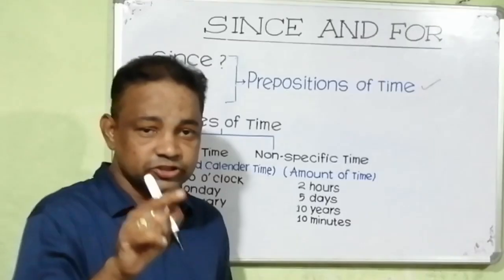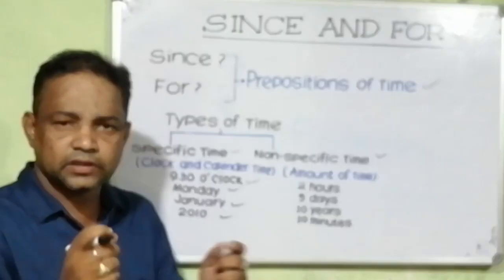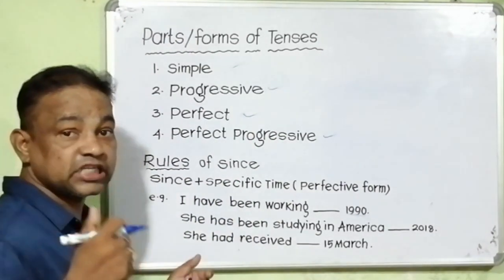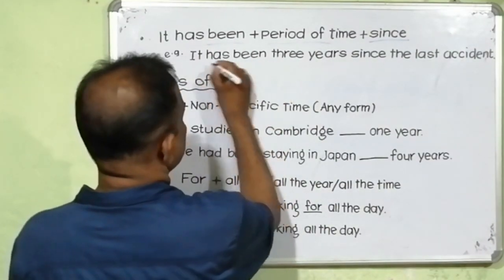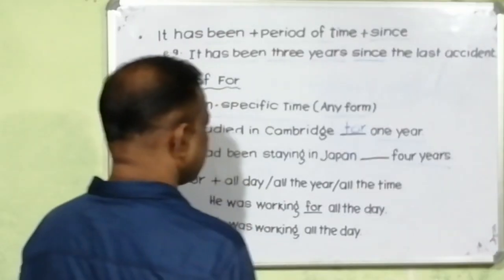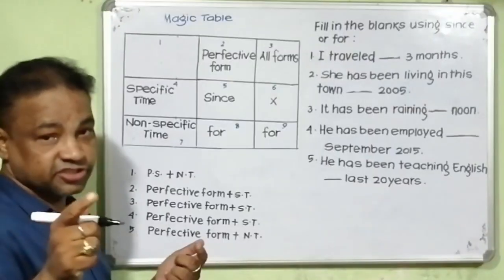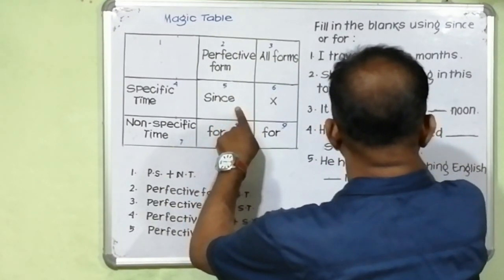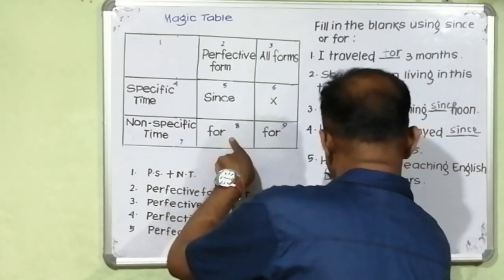SINCE & FOR (Prepositions of Time) with Easy Tricks for SSC-CGL,CHSL,CPO,GD & MTS Exams. by Dr. Rana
In this video you can know how to use  SINCE and FOR .Some easy tricks have been used to make viewers understand easily.  You should see the video at the top of this page, under the title and description.
since and for preposition
Prepositions of time
since & for use
prepositions of time with easy tricks
since & for
prepositions of time in english grammar
prepositions for ssc and banking exams
SSC,CGL and CPO,GRAMMAR